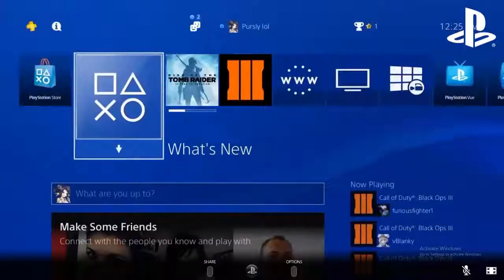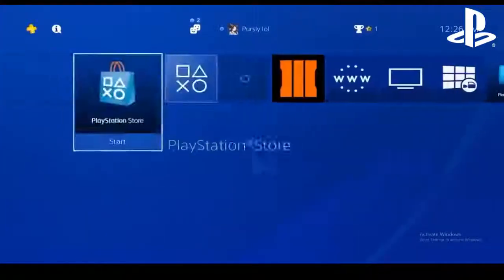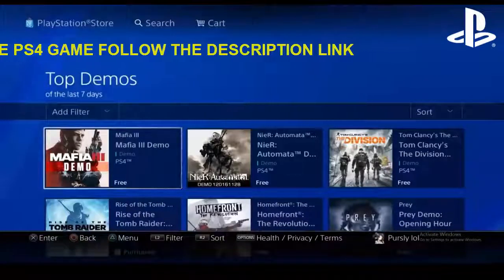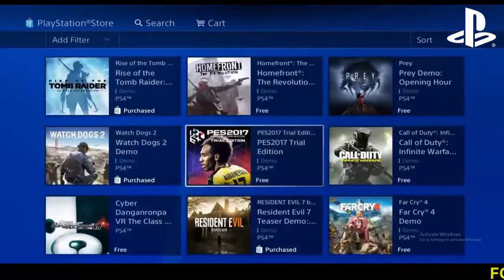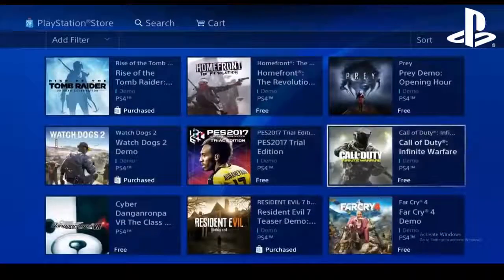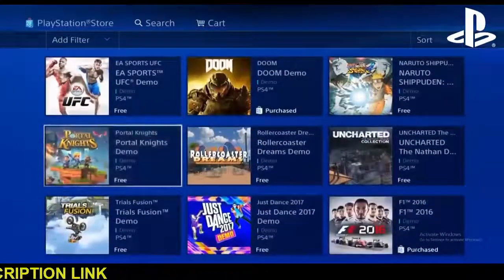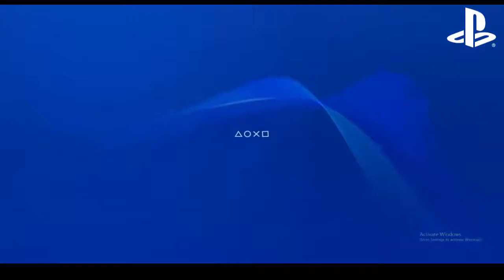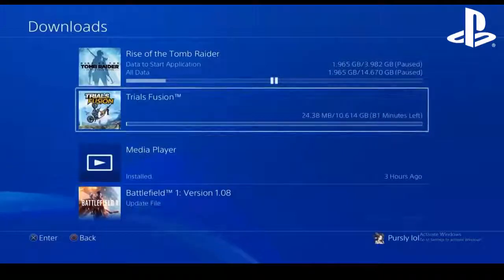NEW! HOW TO GET FREE PS4 GAMES GLITCH!